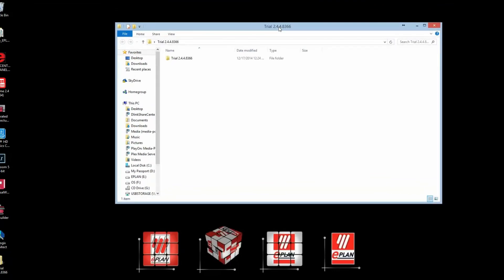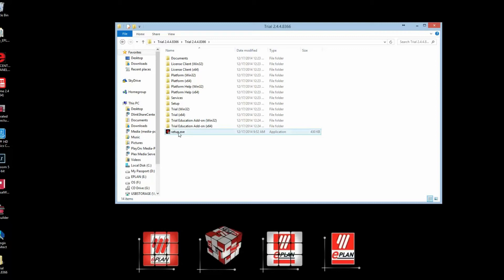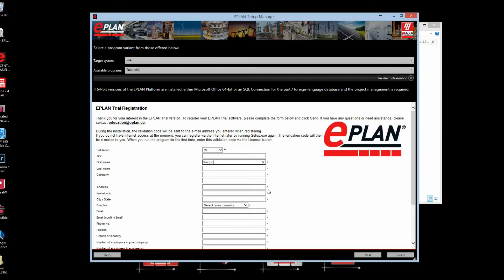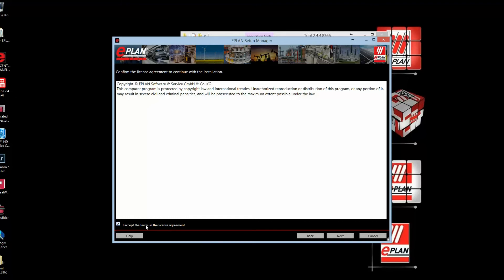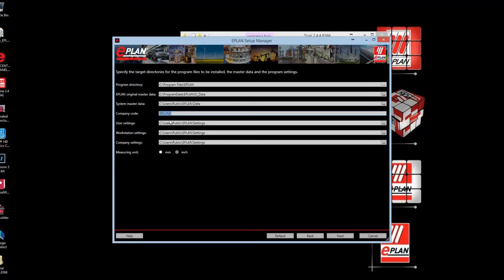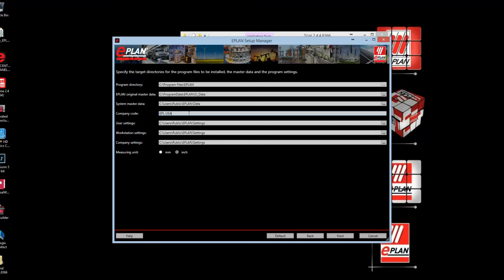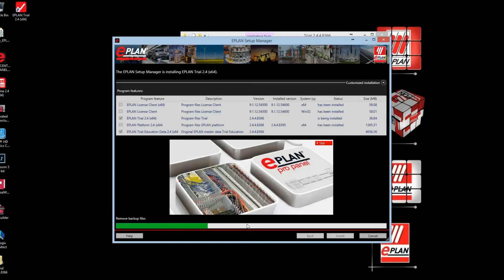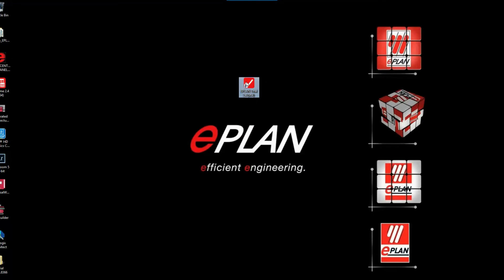Trial 2 4 Installation Guide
EPLAN Electric P8 Trial CD Installation Instructions